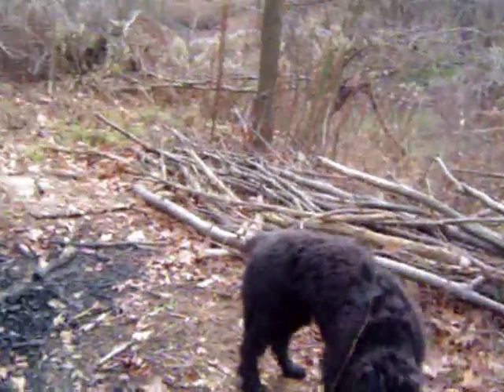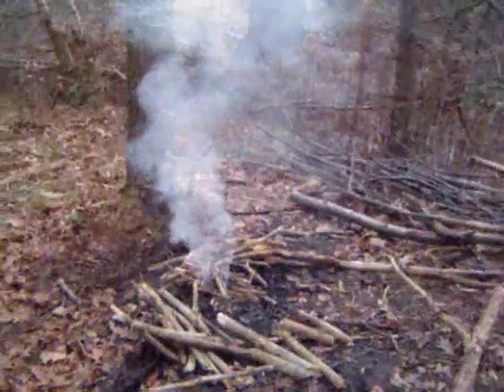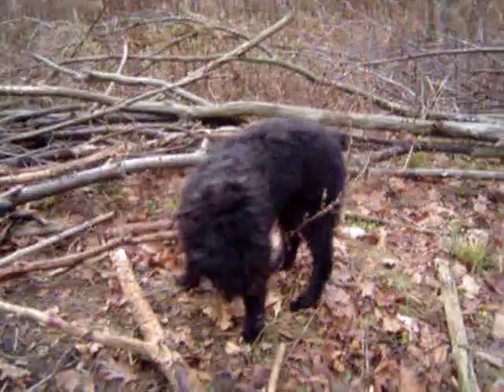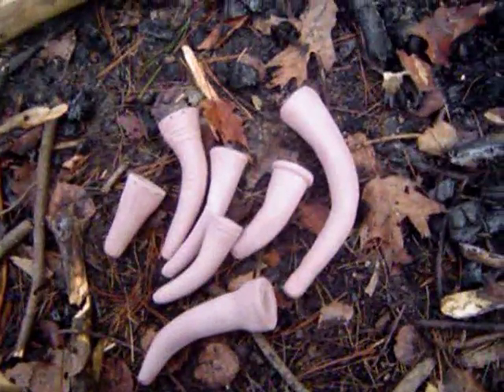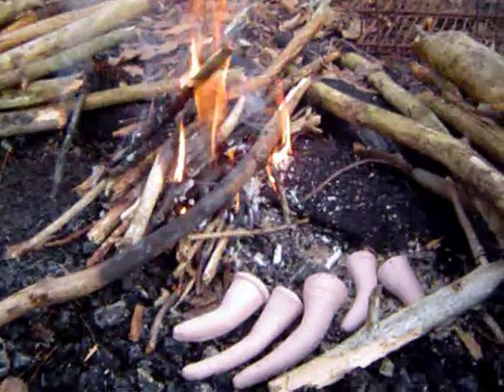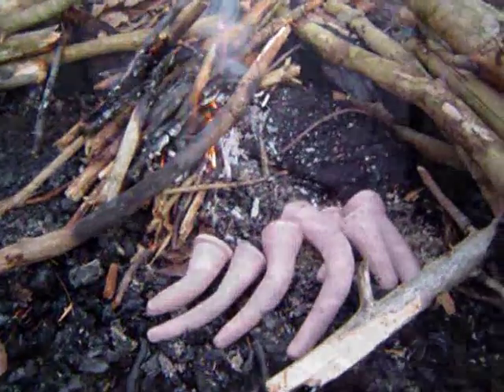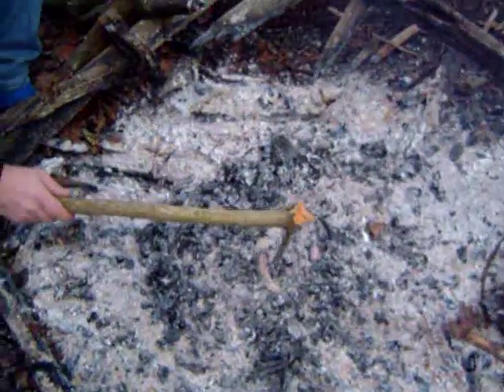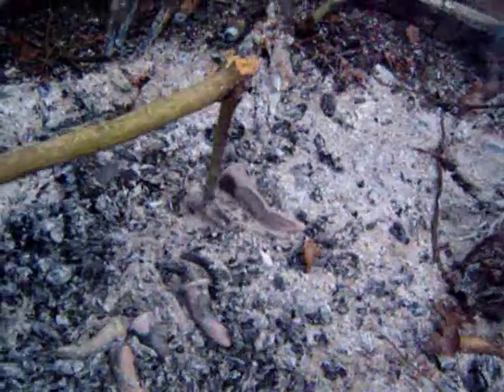clay pipes iroquois huron 1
out messing around in the woods clay pipes i flintknapp stone axes play around with the flute  ect  its geeky LOL